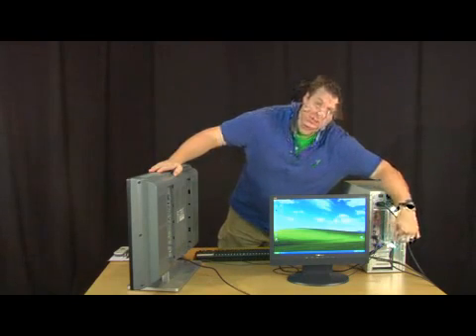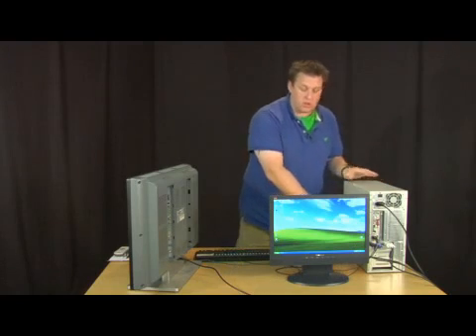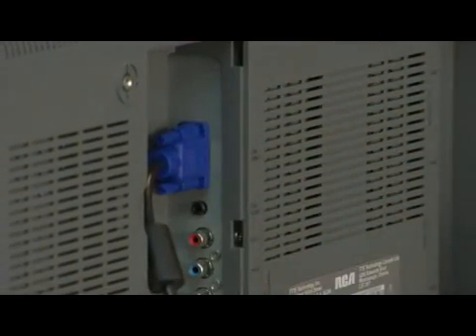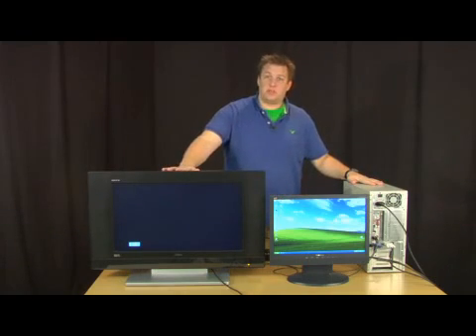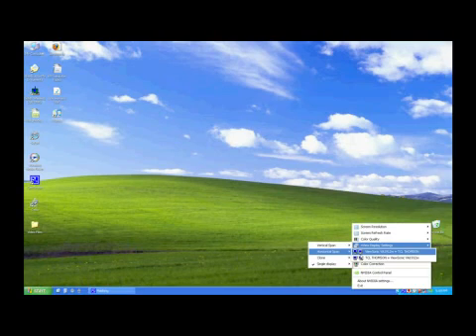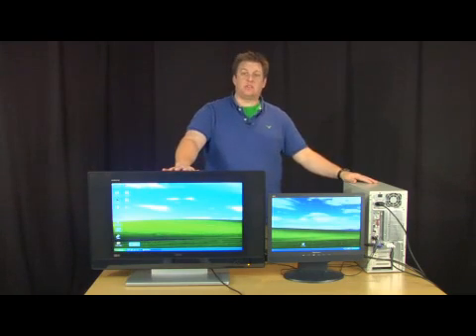How to Use Your TV as a Second Monitor for Your Computer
How to Use Your TV as a Second Monitor for Your Computer. Part of the series: Computer Maintenance Tips. To use your TV as a second monitor for your computer, plug the normal monitor cable into the VGA port. Use a television as a second monitor with tips from a computer specialist in this free video on computers.